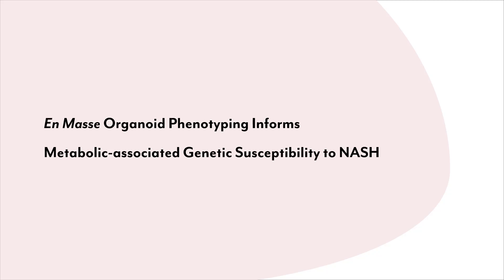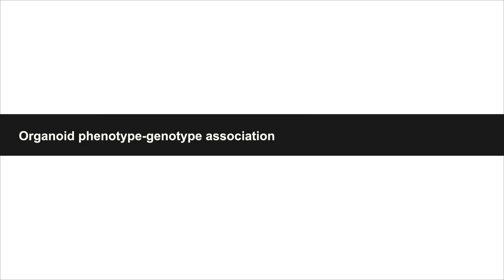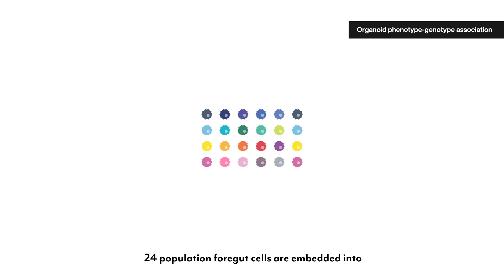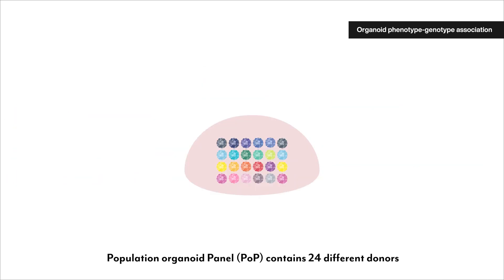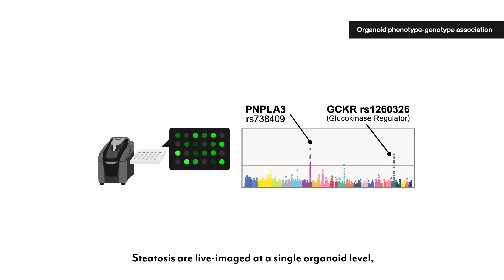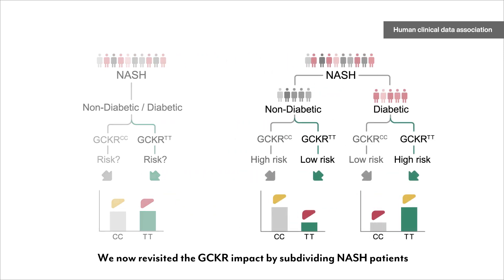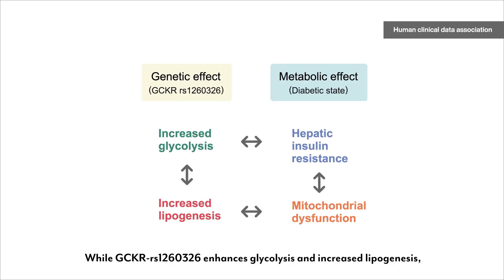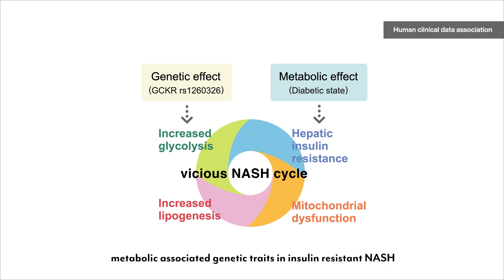En masse organoid phenotypic analysis \ Cell, October 13, 2022 (Vol. 185, Issue 22)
Takebe and colleagues combine human organoid modeling with genotype-phenotype association studies to disentangle the opposing roles of a gene variant in steatohepatitis.

M. Kimura, T. Iguchi, K. Iwasawa, A. Dunn, W.L. Thompson, Y. Yoneyama, P. Chaturvedi, A.M. Zorn, M. Wintzinger, M. Quattrocelli, et al. (2022). En masse organoid phenotyping informs metabolic-associated genetic susceptibility to NASH. Cell 185.